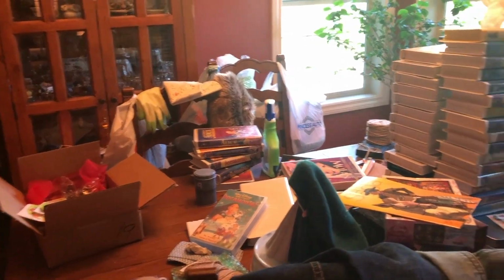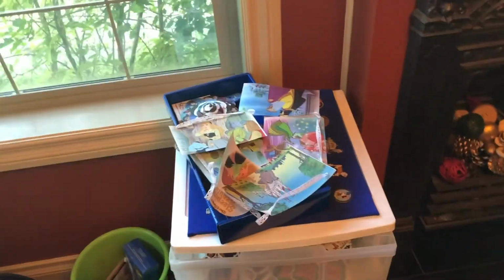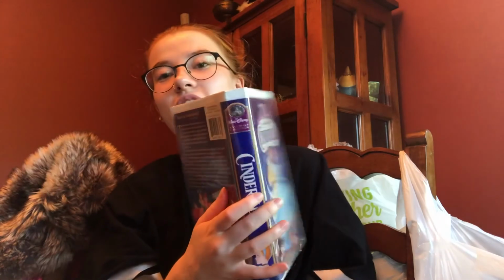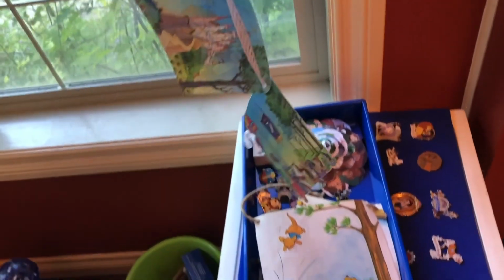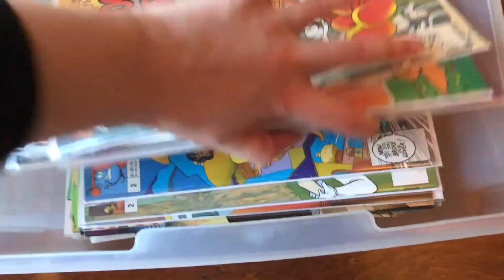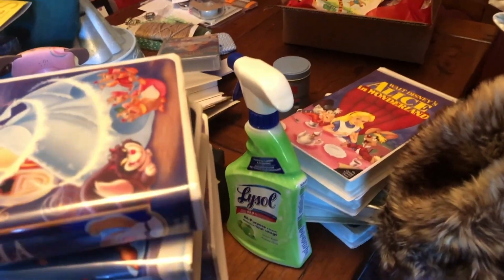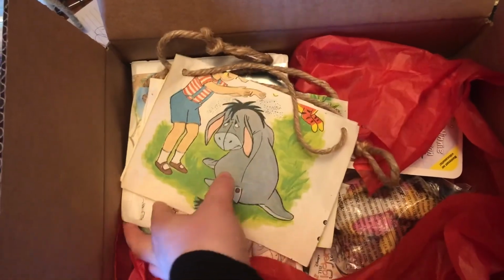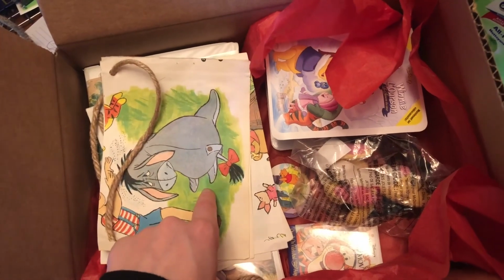What is Dis.is.lit?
This is a video about what Dis.is.lit is and what I am trying to accomplish with our boxes.